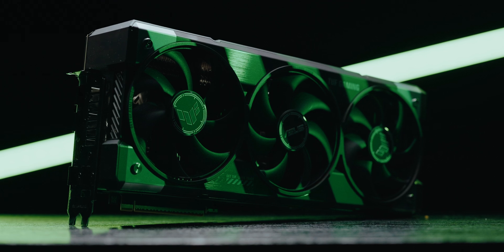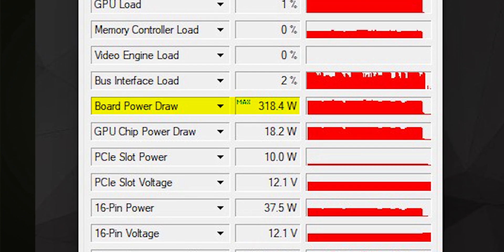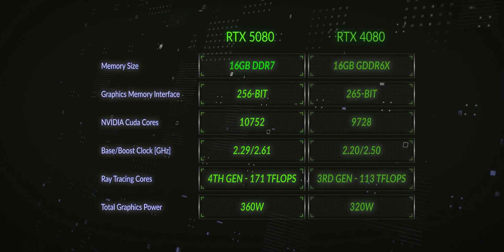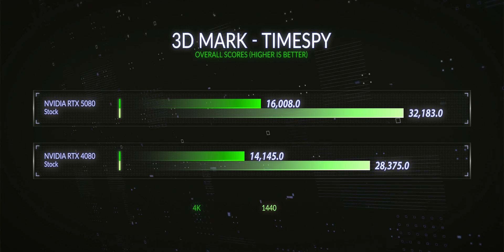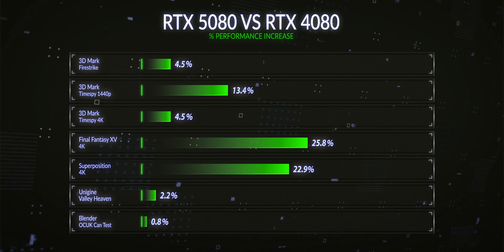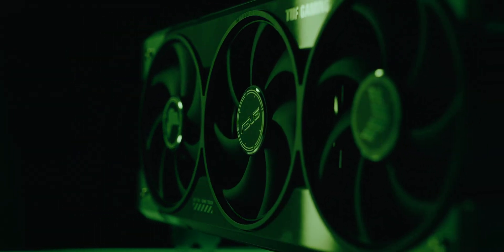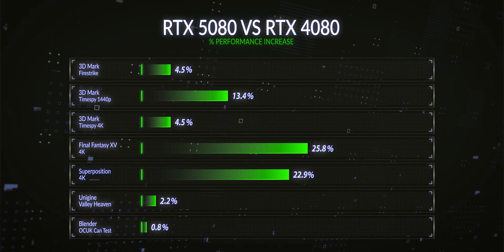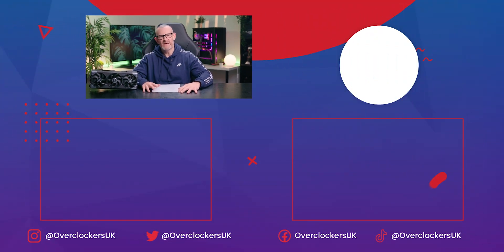Nvidia RTX 5080 Benchmarking & Overclocking with 8PACK 💪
In this video Ian "8PACK" Parry tests the Nvidia RTX 5080 TUF OC from Asus in range of industry standard benchmarks such as 3DMark, Blender, Superposition & Final Fantasy. He tests the stock performance, including temps, cooling and power draw. Finally 8PACK shares how he overclocked the card to improve performance.

00:00 - Intro
00:52 - RTX 5080 Specs
01:49 - Cooling & Power Draw
03:13 - Performance vs RTX 4080
04:46 - Test System Specs
06:09 - Stock Performance Results
08:07 - Overclocking RTX 5080
09:44 - Overclocking Temps & Power Draw
10:44 - Overclocking Performance Results
12:07 - 8Packs Final Thoughts